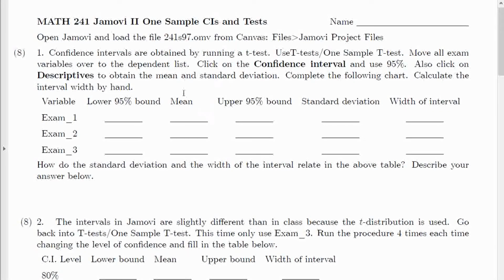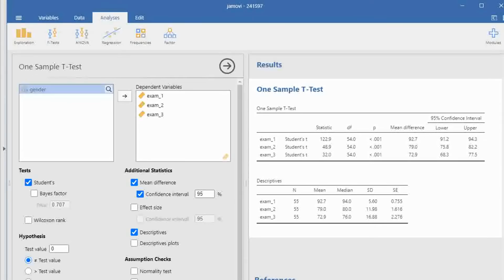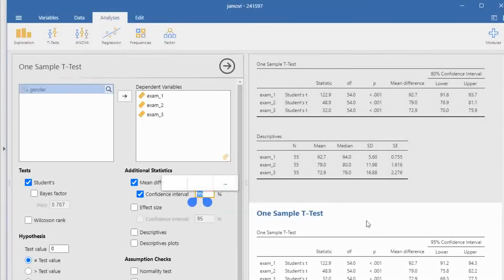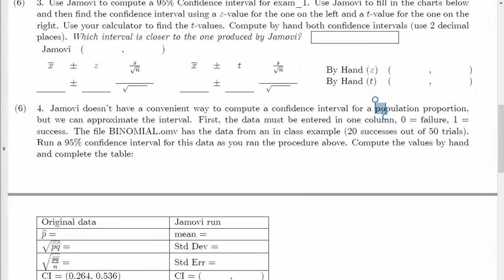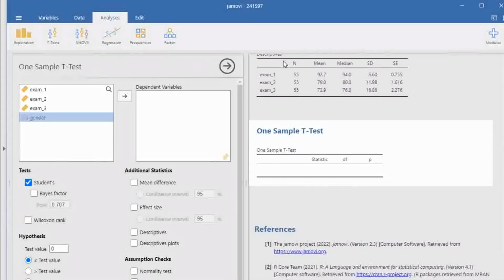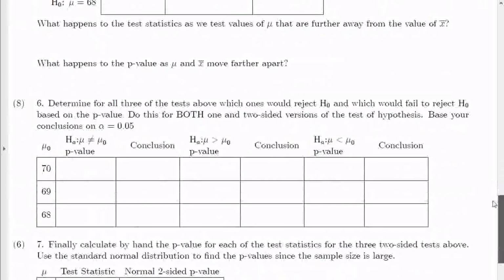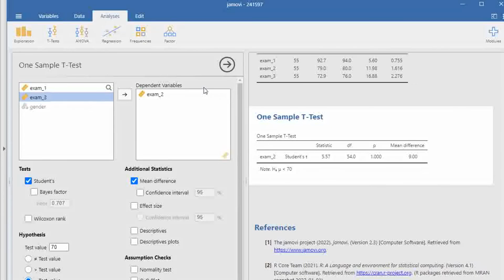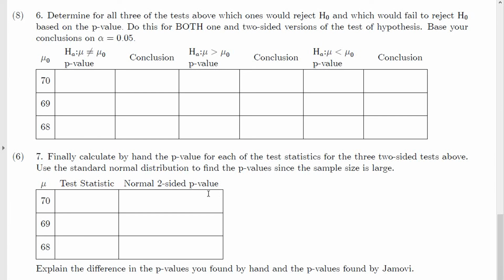Math 241 Jamovi 2